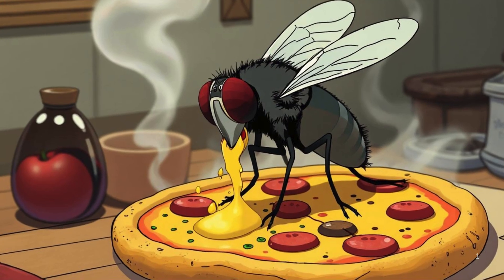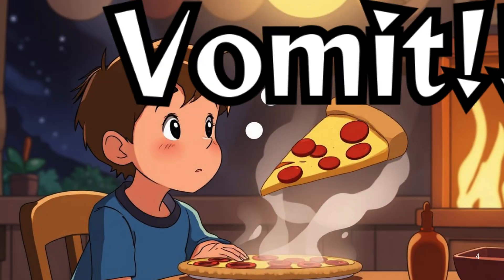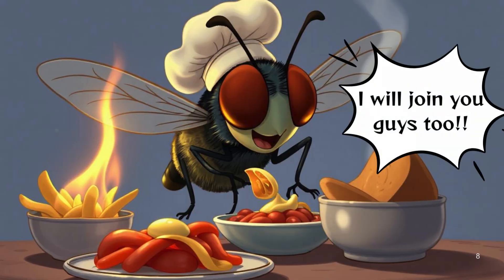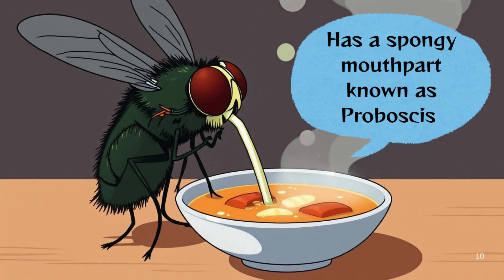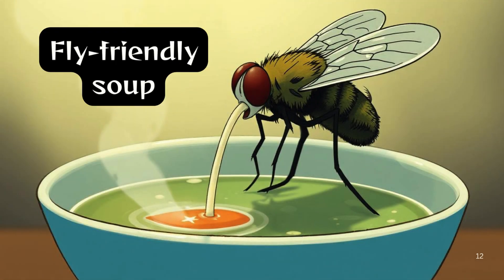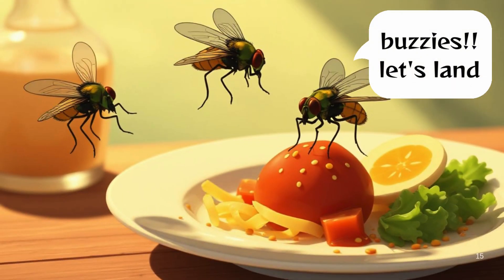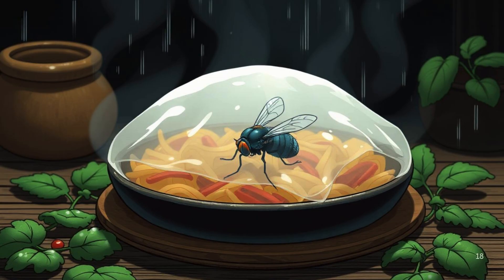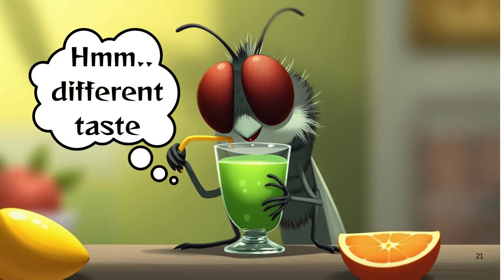Did you know? Houseflies vomit and slurp!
Did You Know Houseflies Vomit and Slurp? | Shocking Insect Facts You Never Knew! 🤢

Have you ever wondered, how houseflies eat? Prepare to be amazed—and slightly grossed out! In this video, we dive into the bizarre eating habits of houseflies, revealing why houseflies vomit and then slurp their food back up. 🤯

Most people see flies as just annoying pests, but there's a whole world of weird insect behaviour happening right under our noses. This short, mind-blowing video explains why flies throw up when they land on food and how their feeding process works. It's science, it's strange—and it's absolutely fascinating!

🔍 In this video, you’ll learn:
- Why houseflies throw up on food
- Why flies can’t chew solid food
- How vomiting helps flies liquify their meals
- Fun and freaky" fly fact" you won’t forget!

Whether you're into weird animal facts, gross science trivia, or you're just curious about the strange habits of insects, this is the video for you.